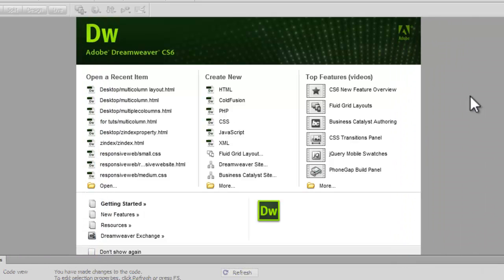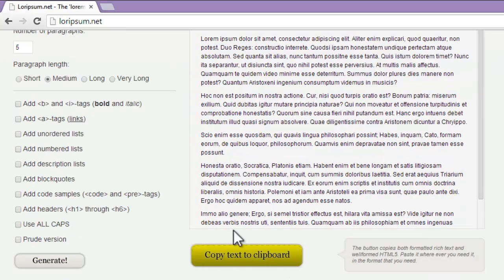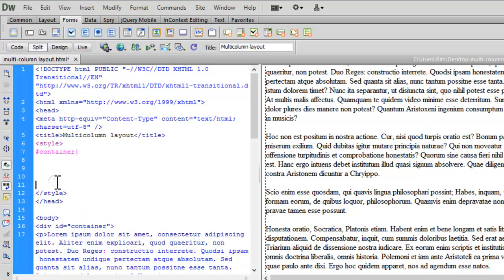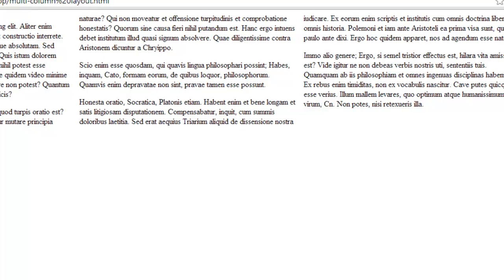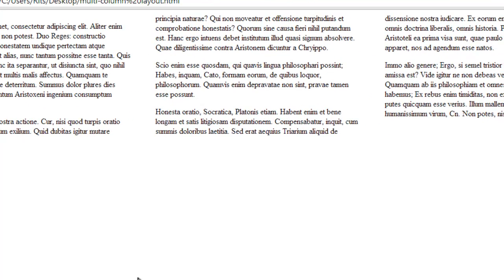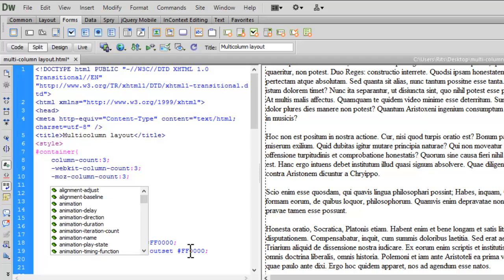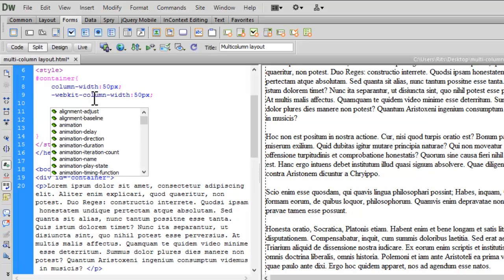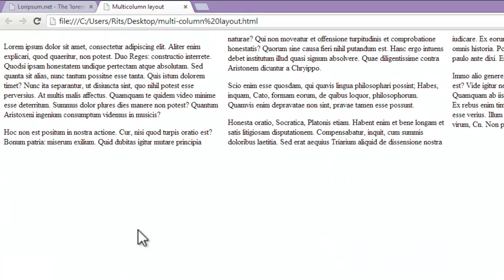Css3-Multiple Column Layout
In This Tutorial i am explaining how to Create Multiple Columns for laying out our text say for example we have in Newspaper..